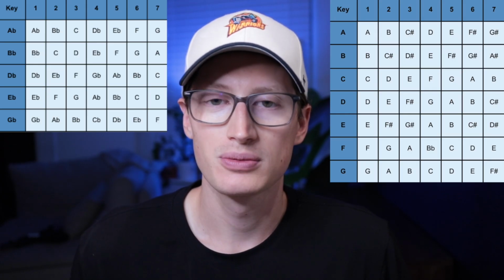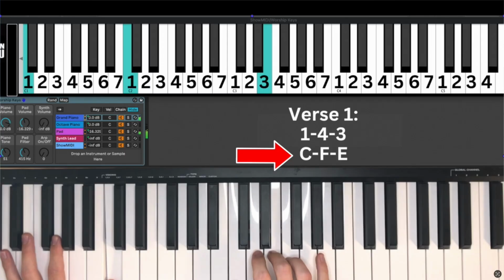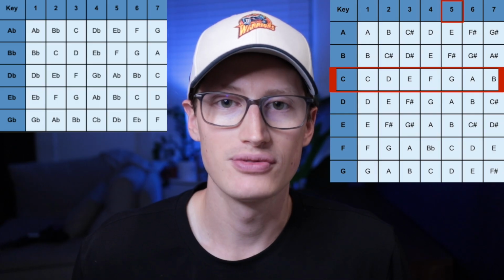Goodbye Yesterday - Elevation Worship | Easy Piano Tutorial in EVERY Key + Chord Chart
Goodbye Yesterday Lyrics:

Goodbye yesterday
I'm living in the light of a new day
I won't waste another minute in my old ways
Praise the Lord, I've been born again

Again and again and again and again
You rescued me out of the mess I was in
You traded my sorrow for something to sing
Now, I'm dancing on the grave that I once lived in

Goodbye yesterday
The Spirit of the Lord is upon me
I've got resurrection in my veins
Praise the Lord, I've been born

I have decided to follow Jesus
The world behind, the Cross before
And I won't turn back

Dancing on the grave that I once lived in
Oh, praise the Lord, I've been born again